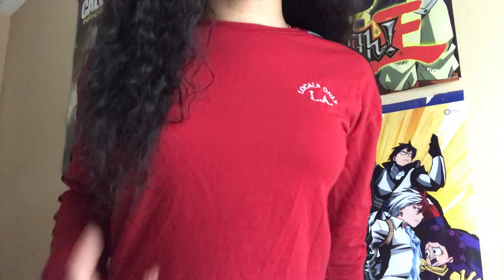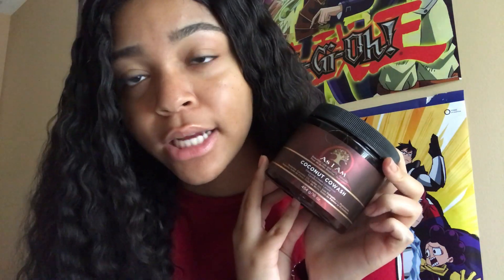6 Month Review On Brazilian Water Wave Lace Front Wig Under $130 | Ywigs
Sorry Guys I've actually had this wig for 6 months regard me saying 4 months
Density 120
Closure Base Free Part

Equipment: IPHONE 7, IMOVIE